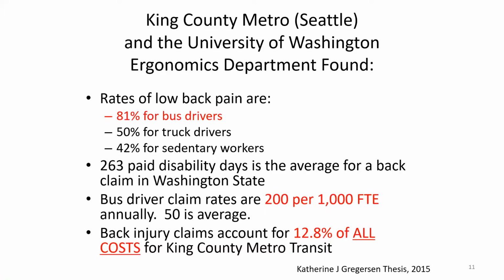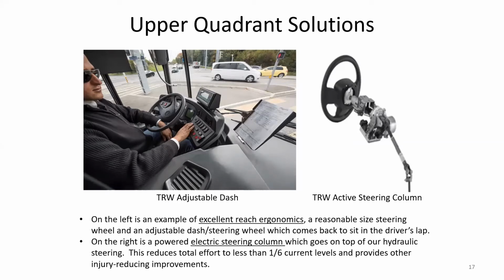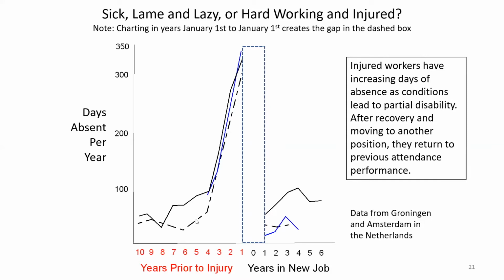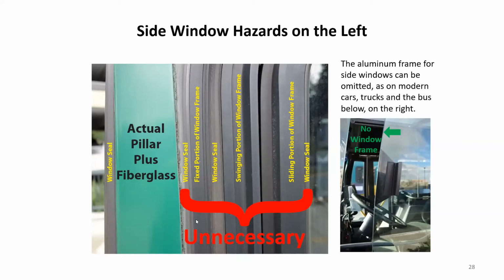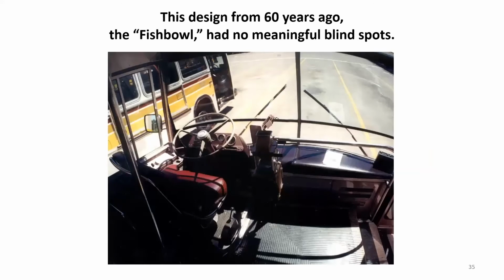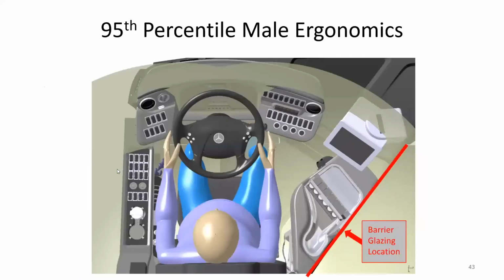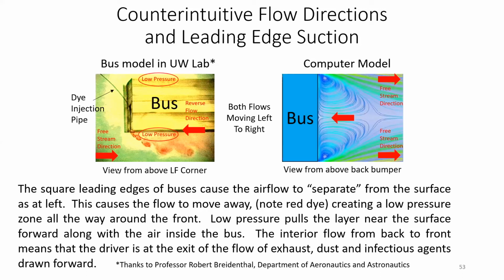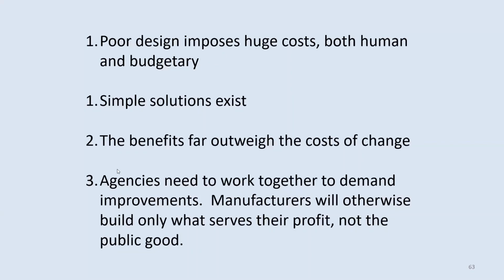National RTAP Webinar: Bus Driver Work Stations: COVID Modifications and Ergonomics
On February 25, 2021, Brian Sherlock, a Safety Specialist with the Amalgamated Transit Union International, discussed options for ergonomic bus driver work stations that keep drivers healthy and on the job in this National RTAP webinar on Bus Driver Work Stations: How to Retain Drivers through Effective COVID Modifications and Ergonomics.